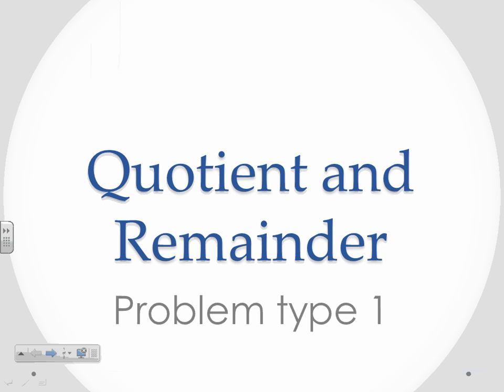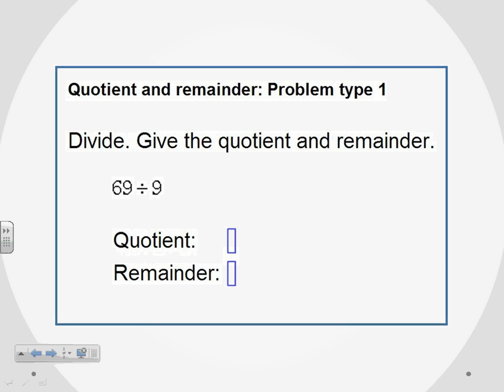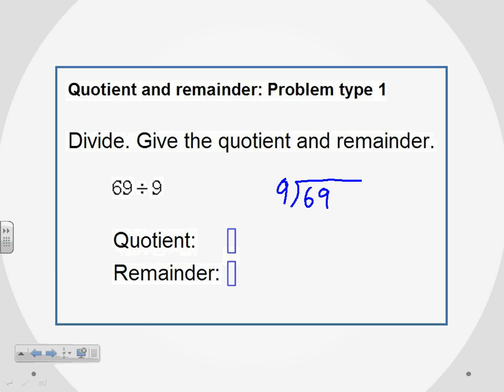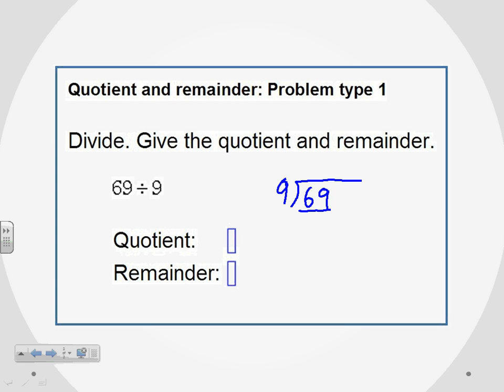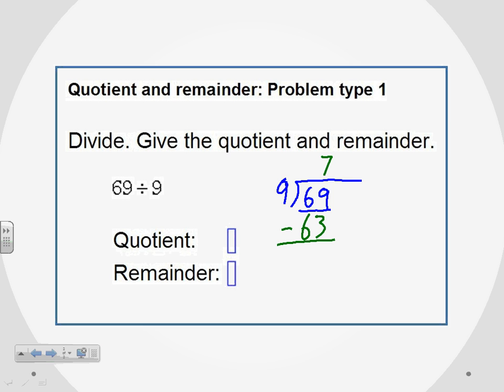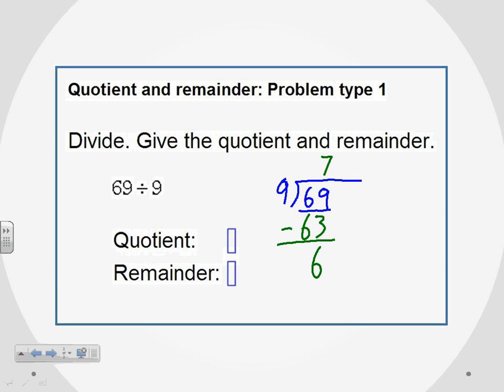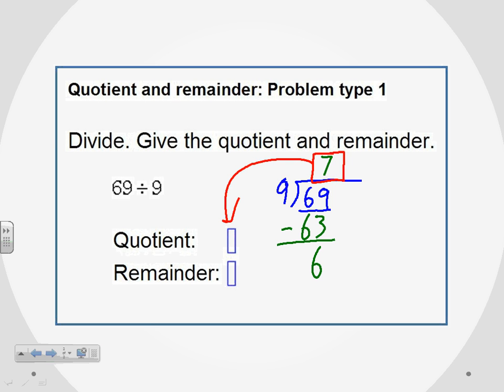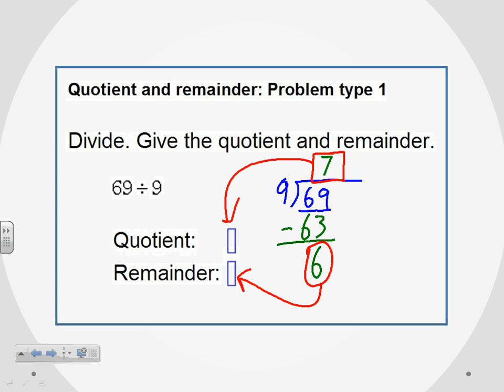Quotient and Remainder Problem Type 1